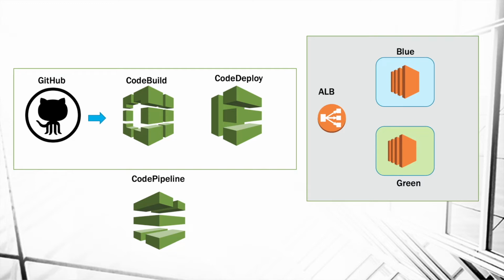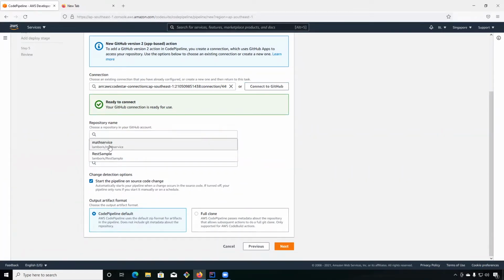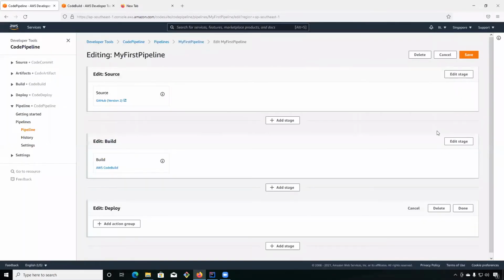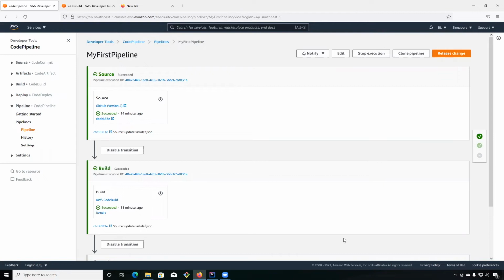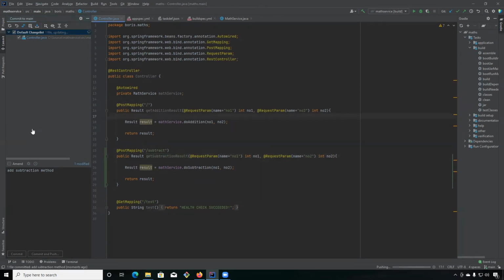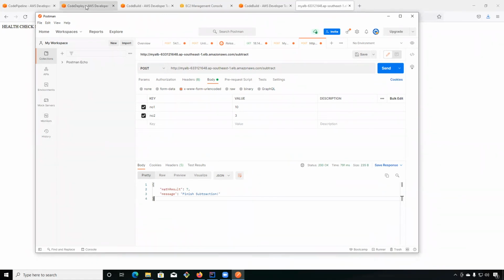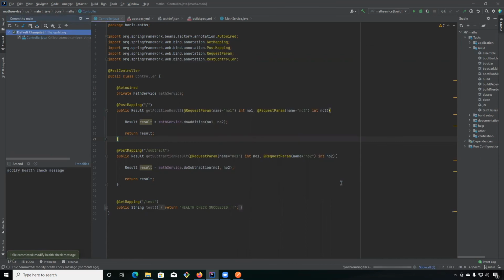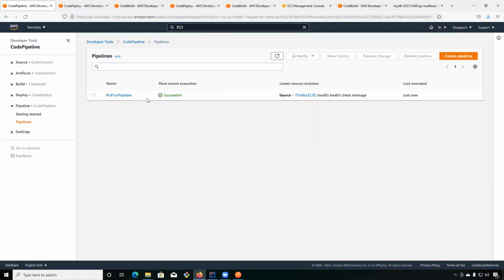Develop Spring boot REST API in AWS - PART 4 (CodePipeline / CI CD)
02:35 Create CodePipeline
04:40 Add build stage to pipeline
06:48 Add deploy stage to pipeline
16:05 Add manual approval step to pipeline